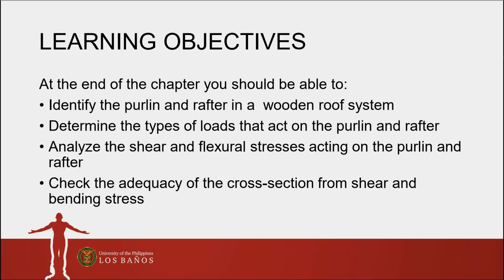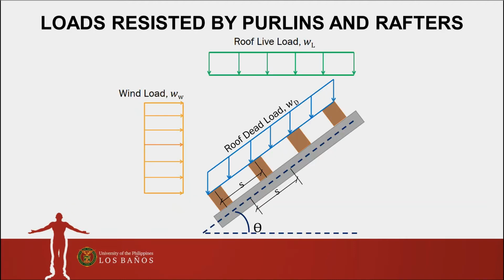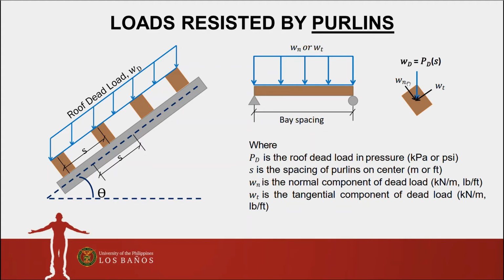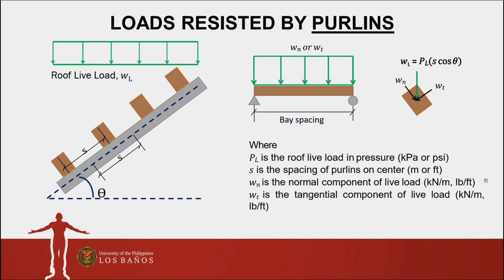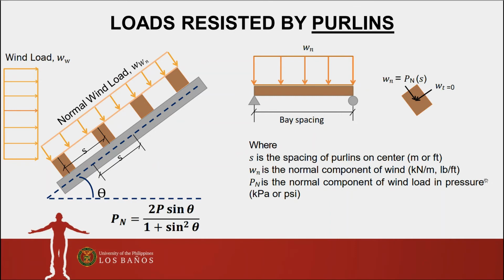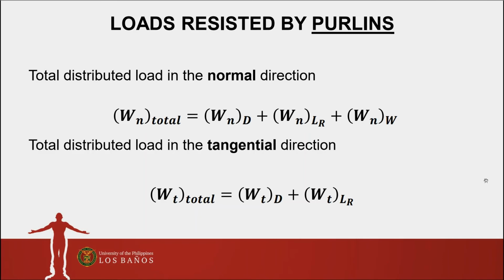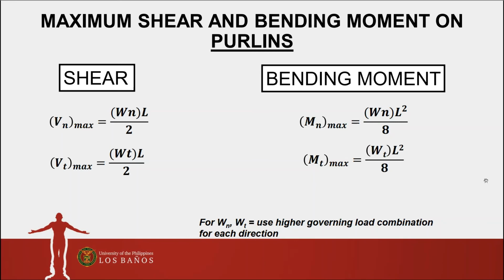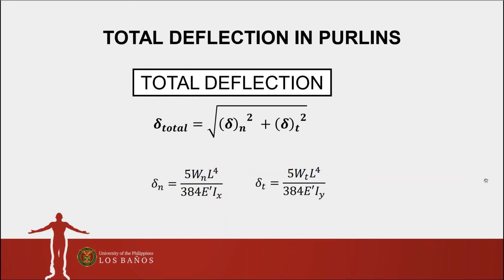CE 133 6. Design of Purlins and Rafters (Part 1)